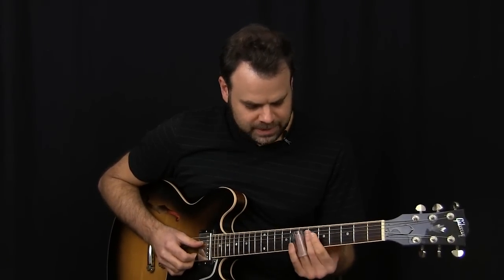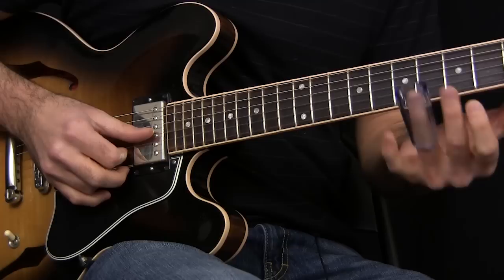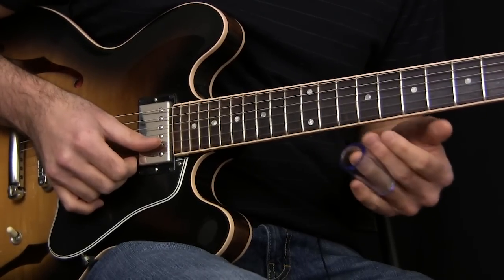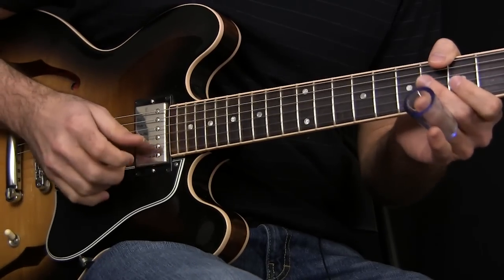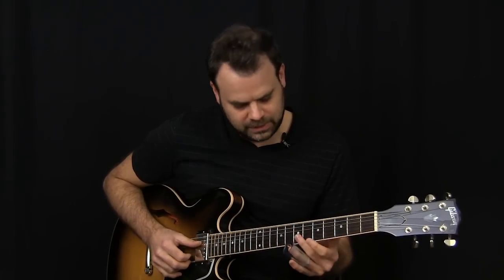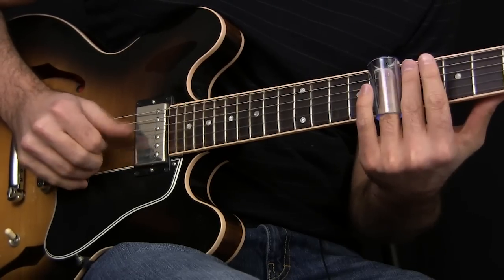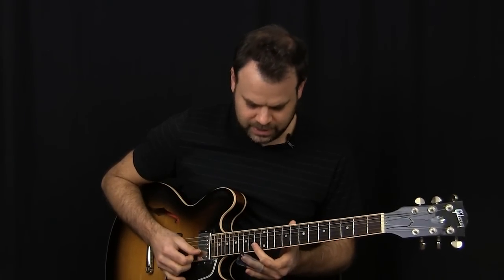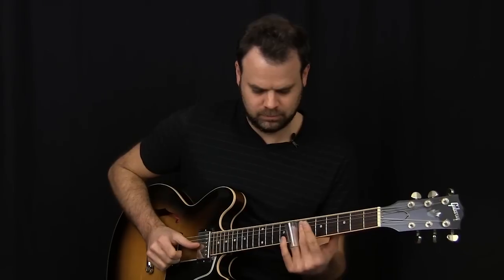Standard Tuning Slide Warren Haynes Lesson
In this lesson learn how to play a standard tuning slide guitar lick in the style of Warren Haynes similar to one he plays over Statesboro Blues.